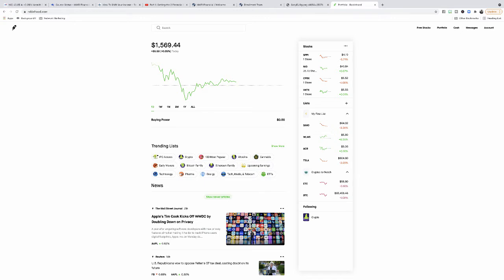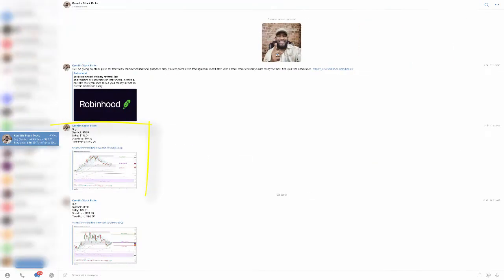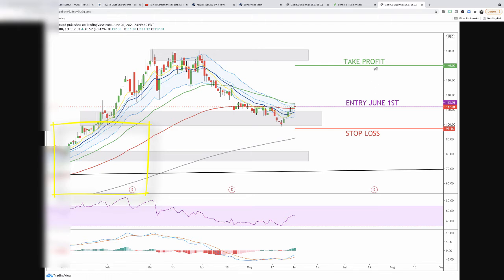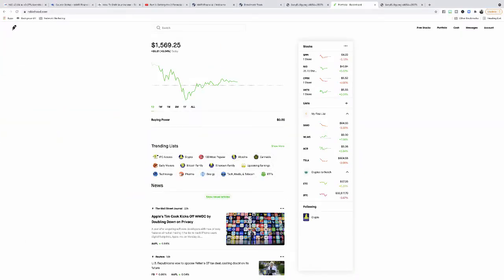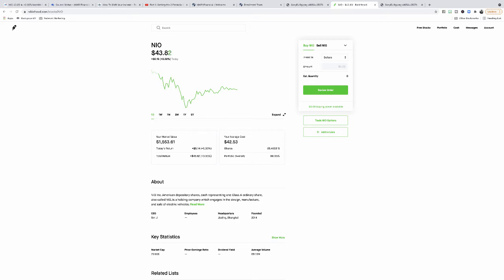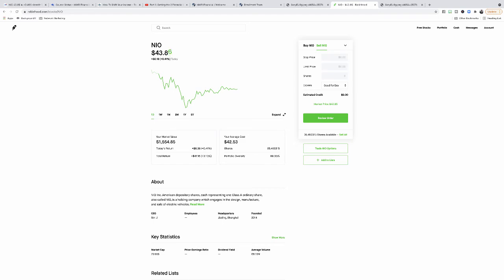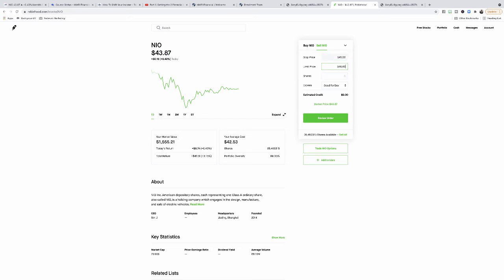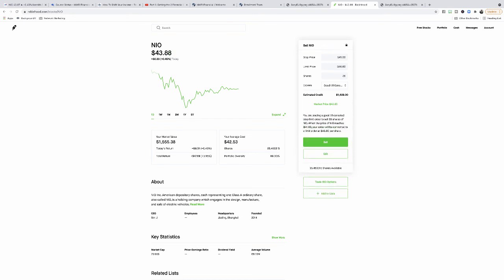Stop Limit Order on Robin Hood Explained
In order to get access to my trade ideas, you must be an active member of our MWR Financial family.